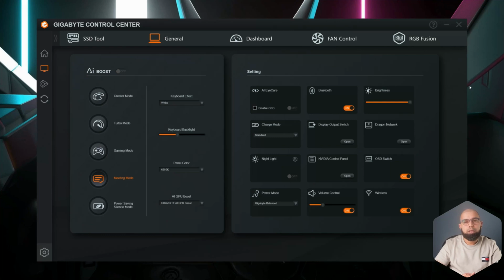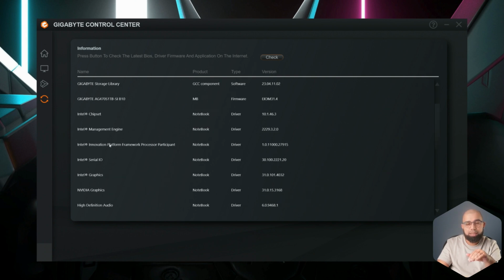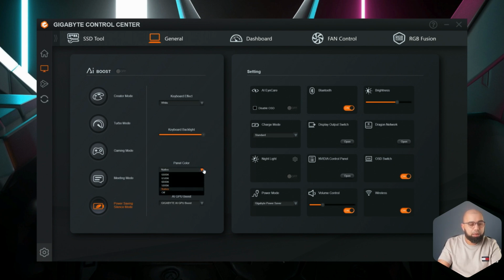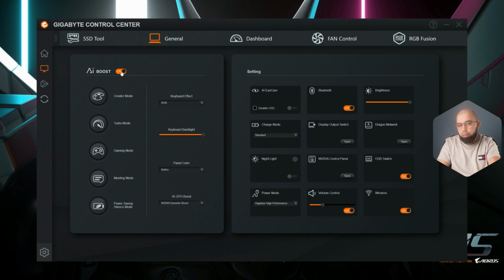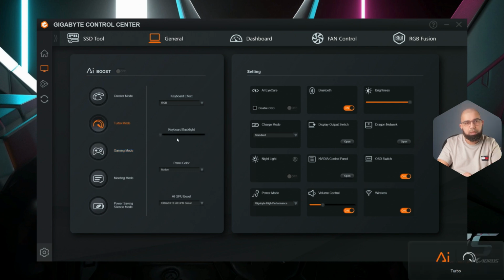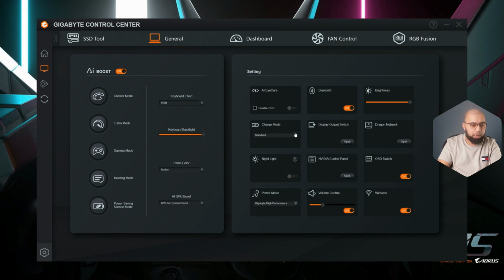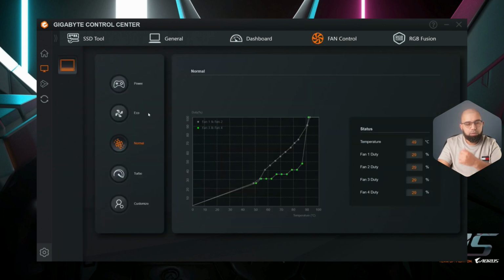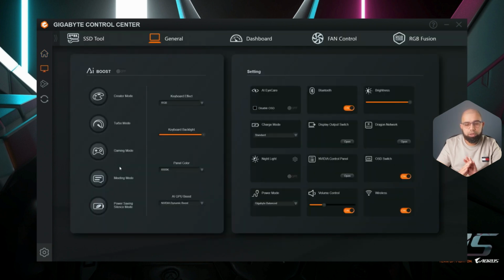Gigabyte Aorus 17X (2023) - Gigabyte Control Center overview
An overview of the control center software for administering and managing performance modes, fan profiles, lighting effects and more on the 2023 Gigabyte Aorus 17X with the RTX 4080.

Is it good or is it malware? Can you overclock? How about undervolting? Find out in my overview of the latest updates and the 2023 revision of the Gigabyte Control Center software.

Intel i9-13900HX
1x16GB DDR5 5600Mhz RAM
1TB PCIe NVMe Gen4 SSD
17.3" QHD 2560x1440 240Hz 100% DCI-P3 display
NVIDIA RTX 4080 12GB VRAM (max TGP 175W)
Inte WiFi 6E AX210 with Bluetooth 5.2
FHD 1080p webcam and IR for Windows Hello support
99Wh battery
330W power adapter
6.17 lbs / 2.8 kg